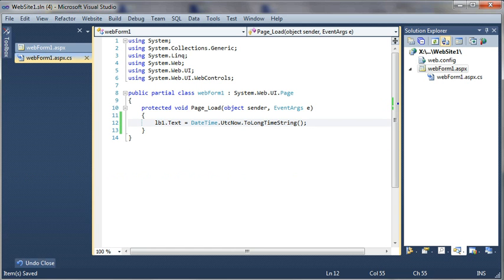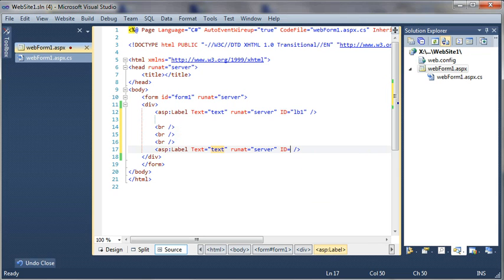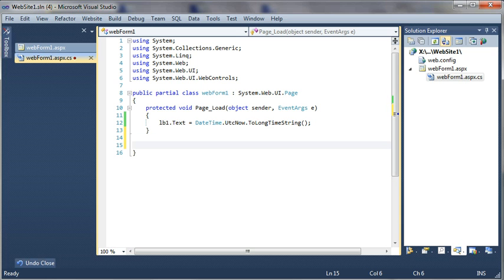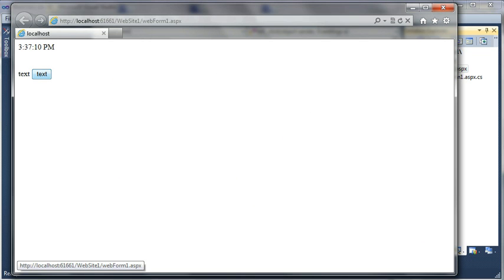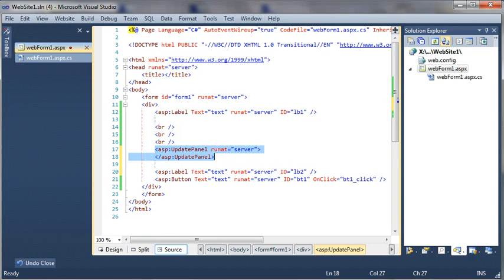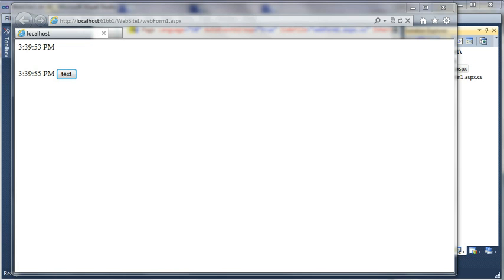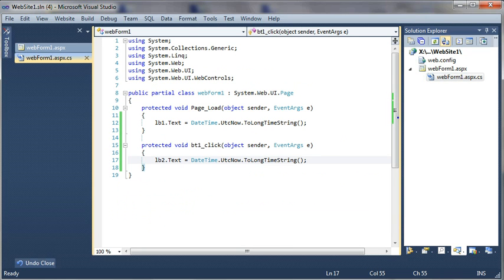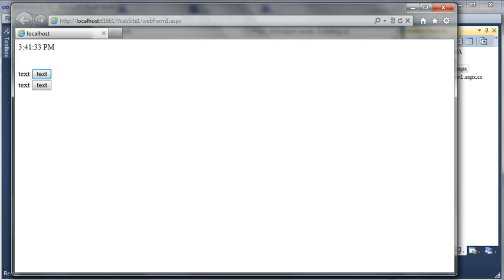Update Panel Dot Net introduction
in this video I will show you how to set up a basic Update Panel in Visual Studio 2010. How to add the more update panel to the aspx page, how to add a script manager reference and how the update panel allow you to update different portion of the page without a full postBack